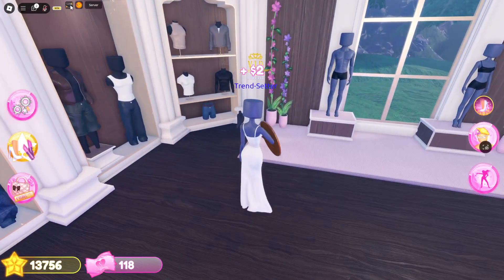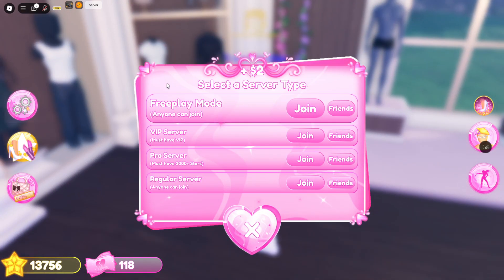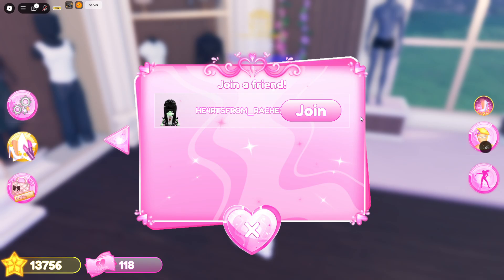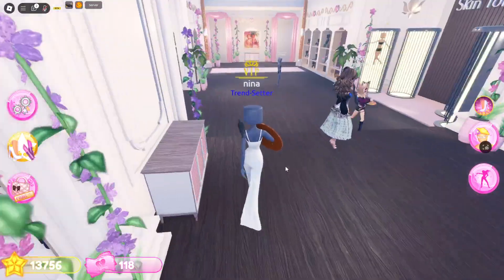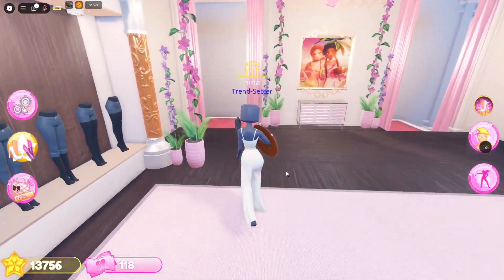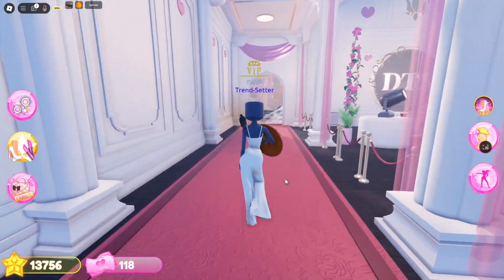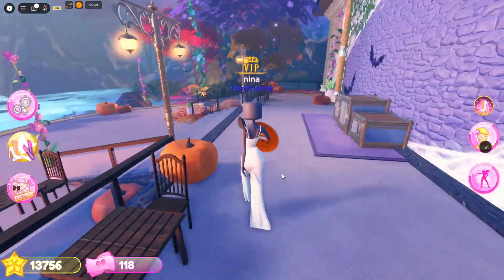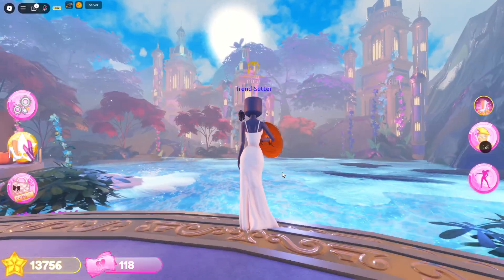How You Can Join Friends On Freeplay Servers In Dress To Impress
This tutorial will show you how you can join friends on Freeplay servers in DTI.